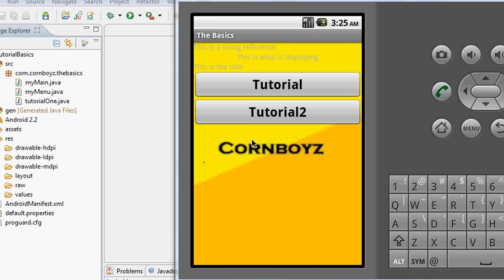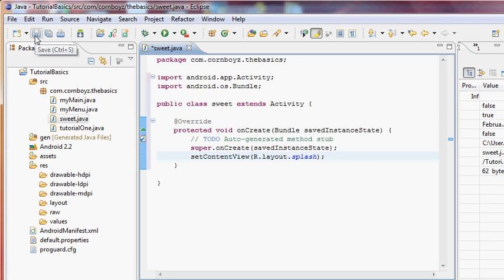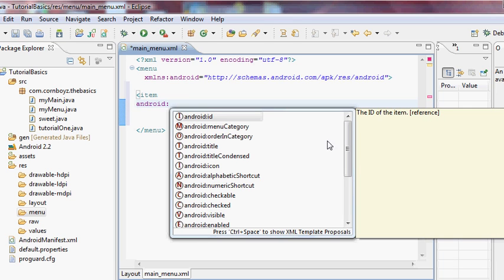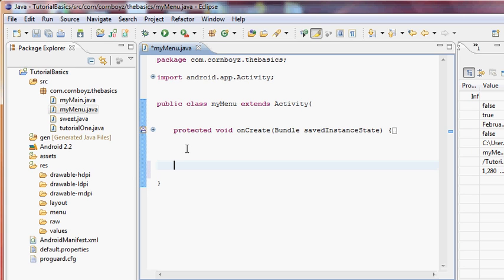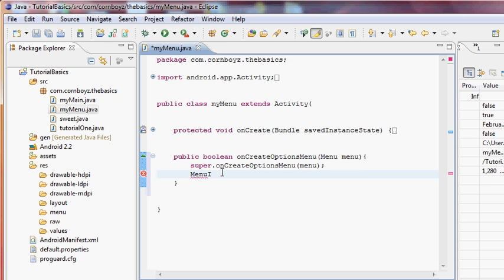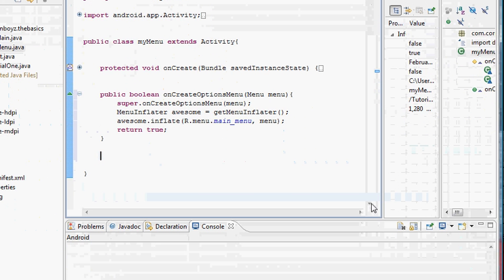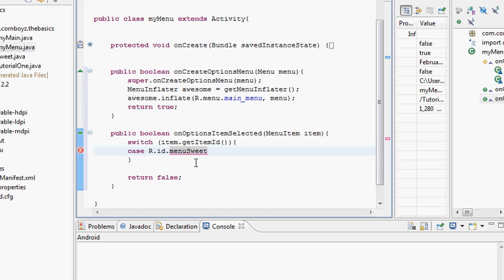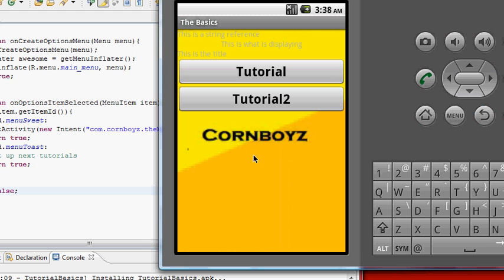Android Tutorial & Lessons 16: hardware menu button & Menu inflater items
In this lesson you will:
-set up a new activity
-set up the menu folder with a custom menu
-learn about the menu inflater
-learn how to access the menu button of the phones hardware
-review some stuff
-Some other sweet stuff